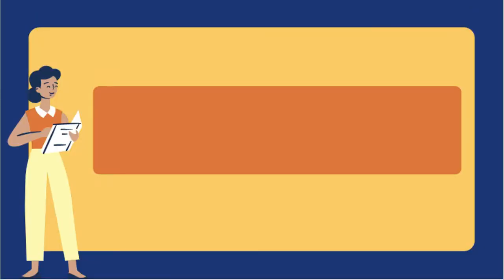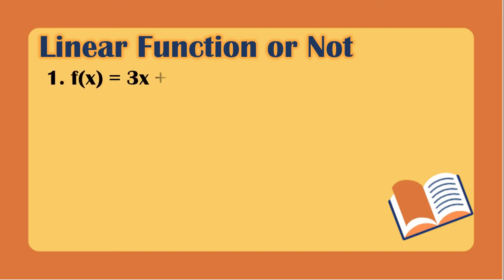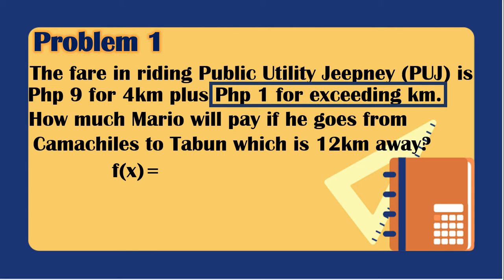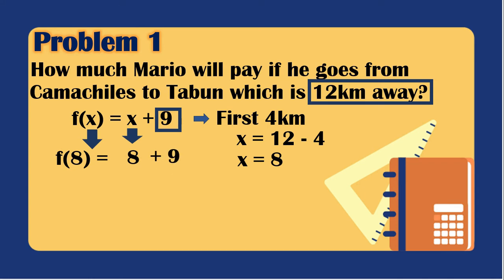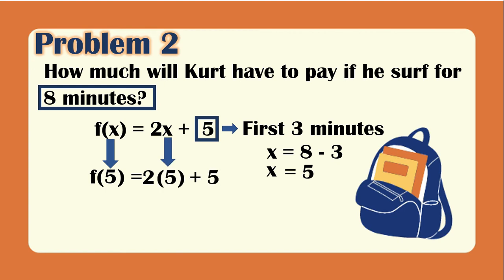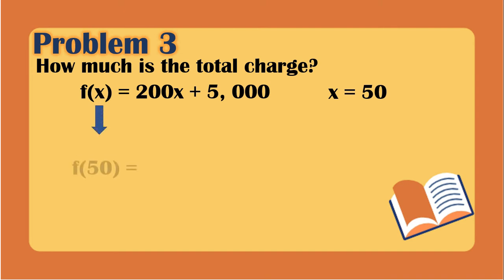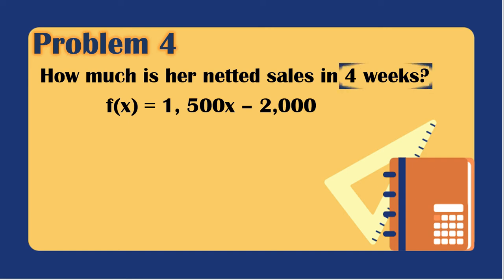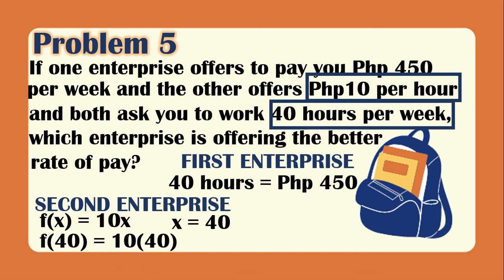Linear Function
This video is about linear function and how to solve problems involving linear function.